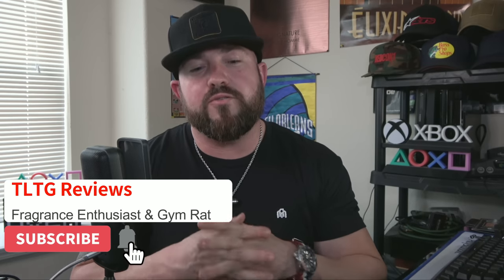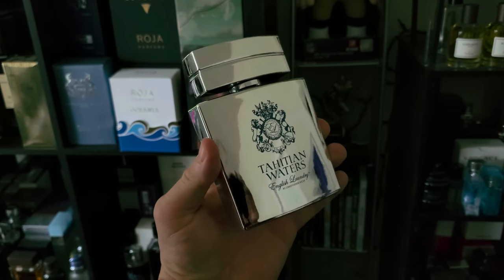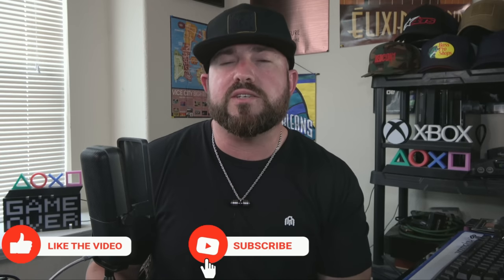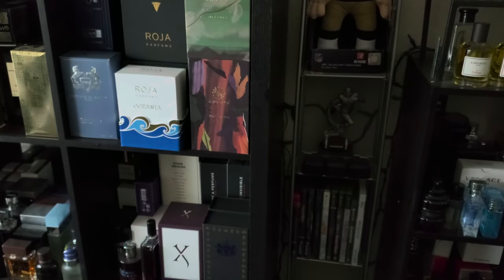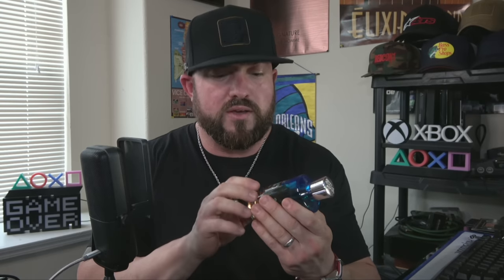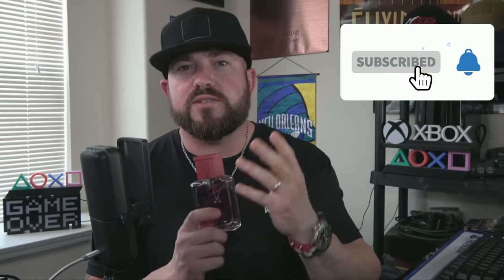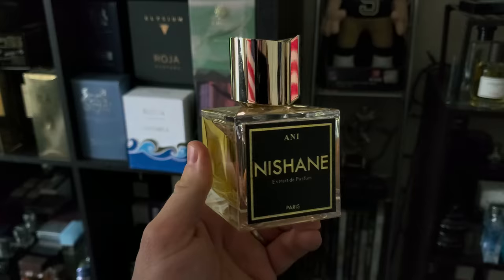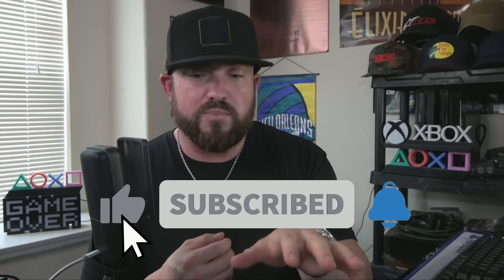The 5 Best Sweet Fragrances That Work in HIGH HEAT | Best Fragrances for Men 2022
Fragrances Mentioned:

English Laundry Tahitian Waters
Guerlain L'homme Ideal EDP
Juliette Has A Gun Vanilla Vibes
Zaharoff Signature Rose
Nishane Ani